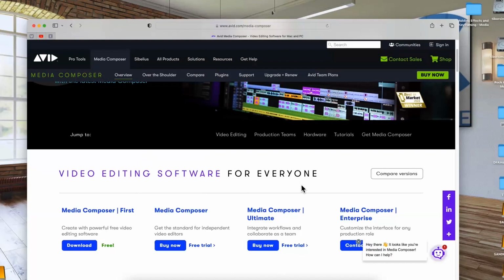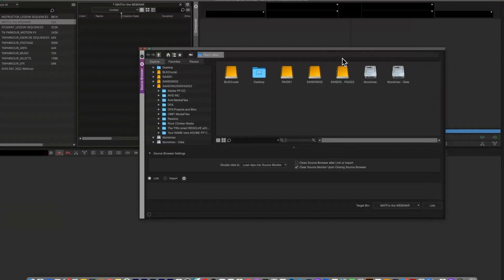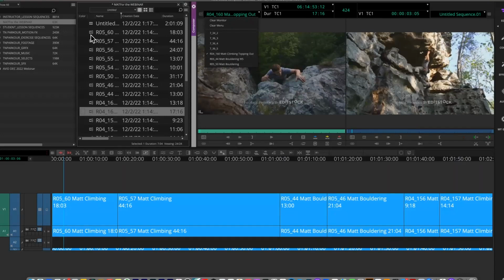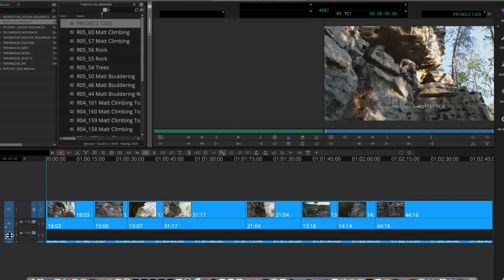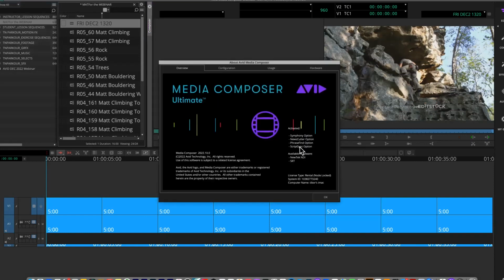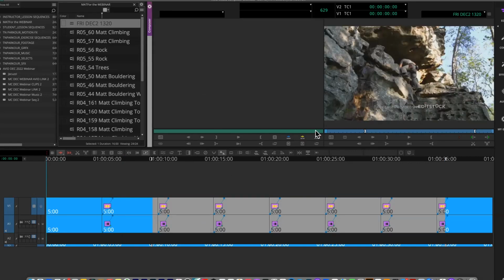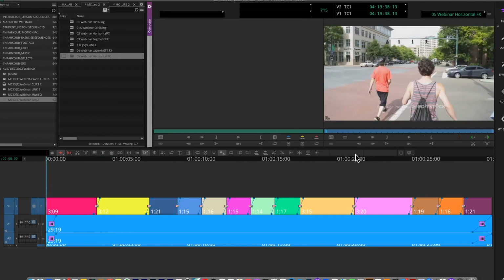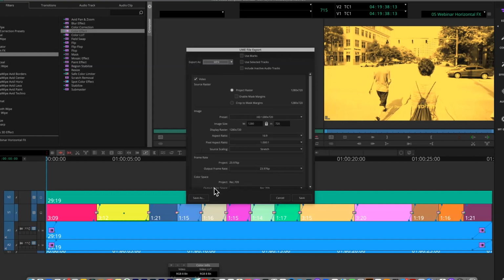AVID Media Composer 2022.10